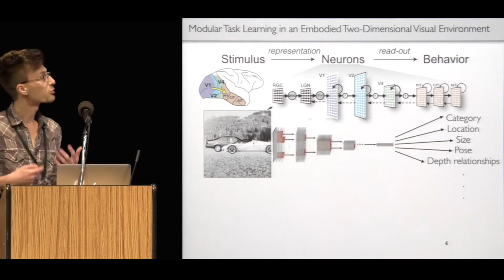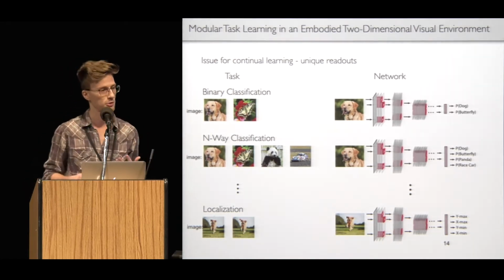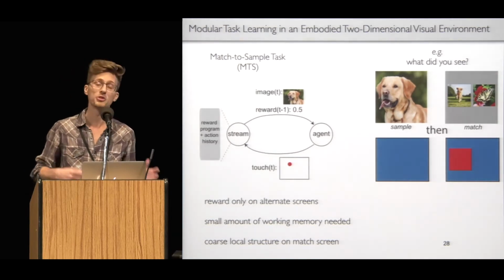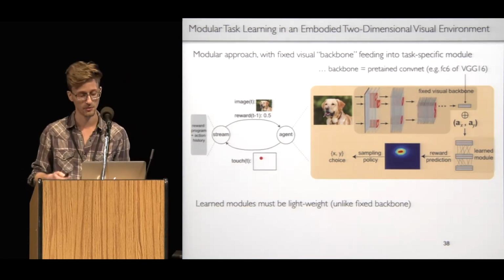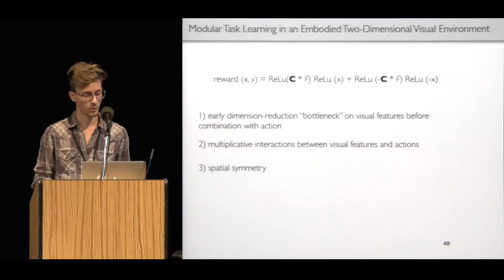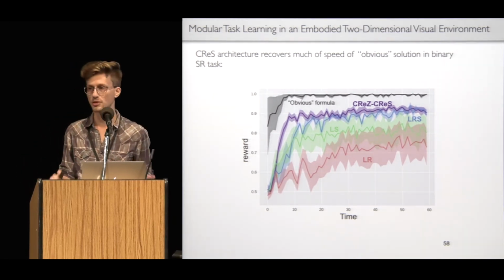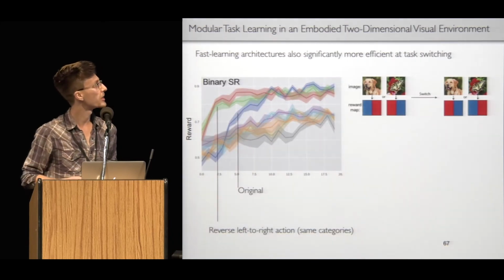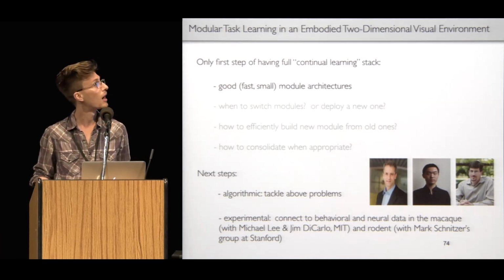Kevin T. Feigelis - Modular Task Learning in an Embodied ... (CCN 2017)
Presented at Cognitive Computational Neuroscience (CCN) 2017 held September 6-8, 2017.